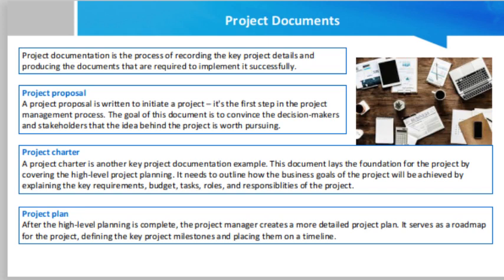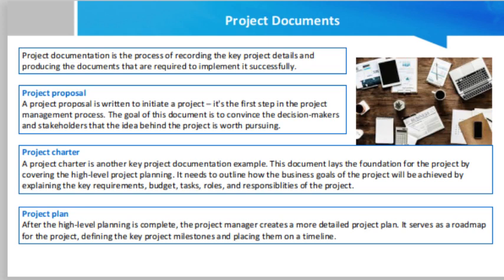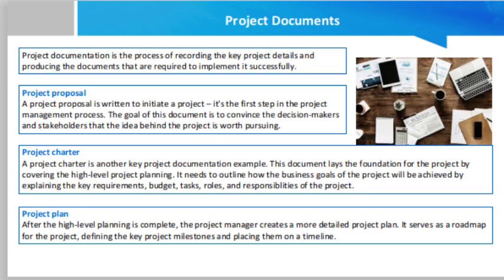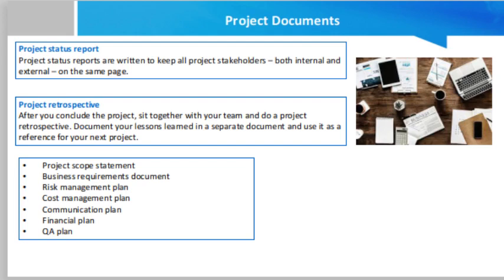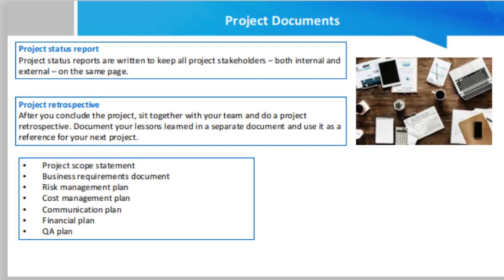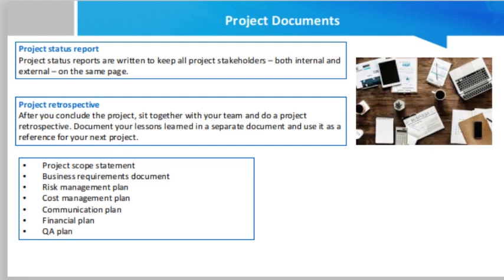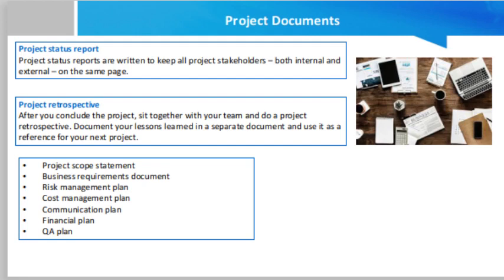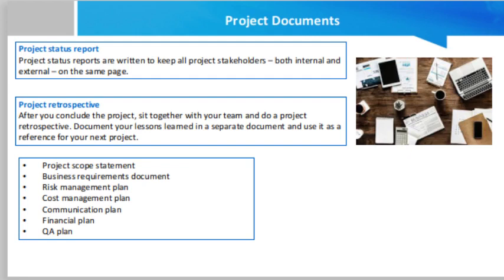Project Documents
Project documentation is the process of recording the key project details and producing the documents that are required to implement it successfully. Simply put, it's an umbrella term which includes all the documents created over the course of the project.